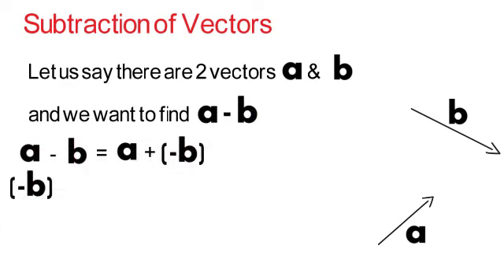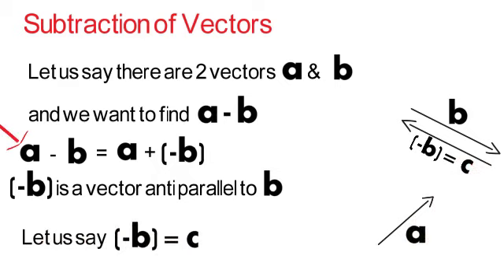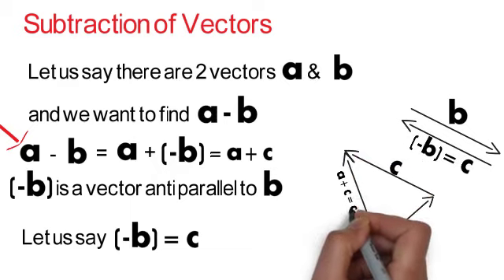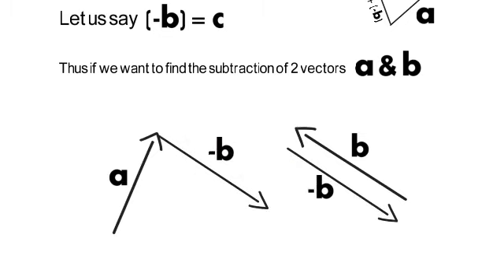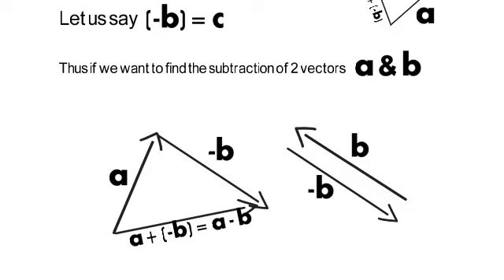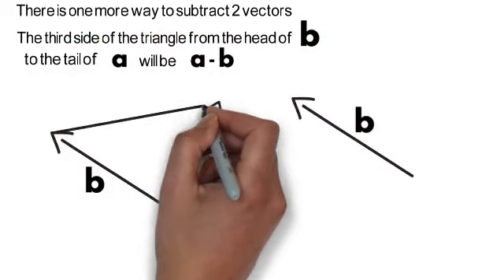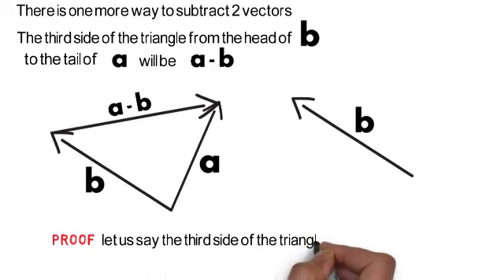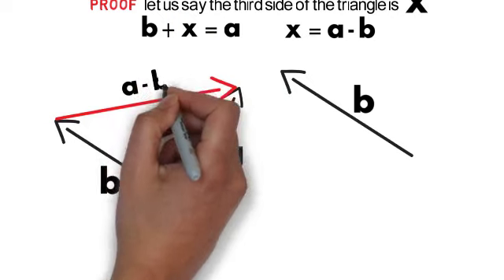Subtracting vectors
How to Subtract vector.
Subtraction of vector physics
Vector addition and subtraction.

in this lecture we are going to discuss how do we do subtraction of vectors.

how to subtract vectors
vector subtraction
addition and subtraction of vectors
subtract vectors
vectors: how to subtract
how subtract vectors
subtraction and addition of vectors